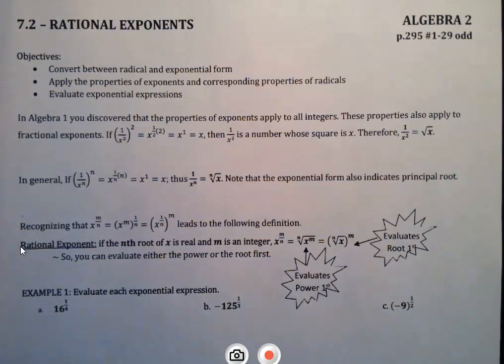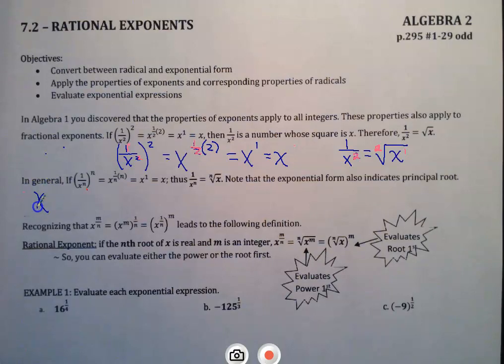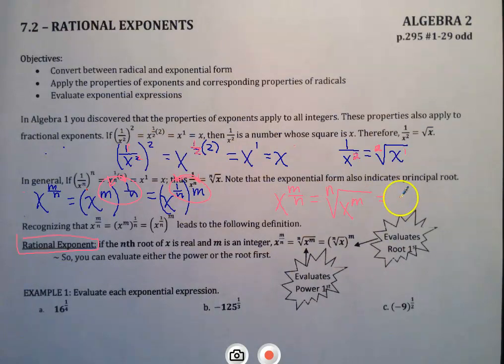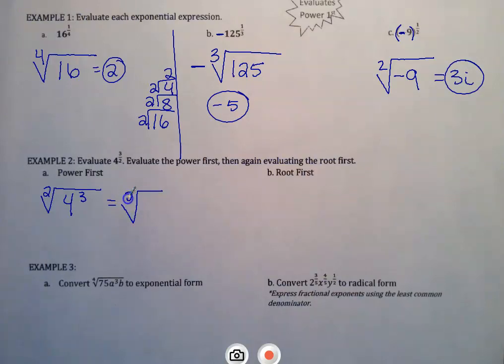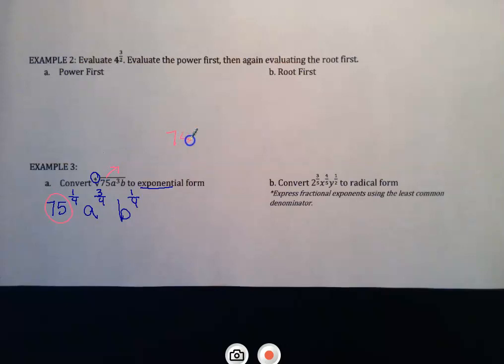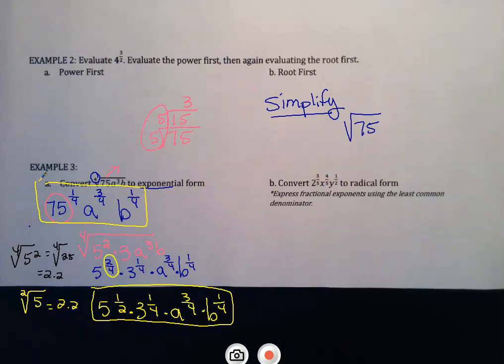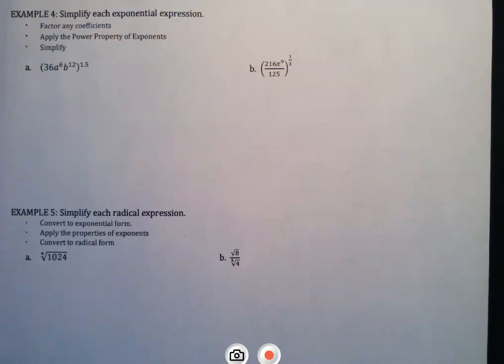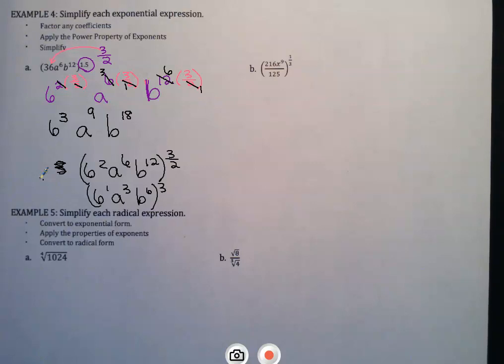A2 7.2 Rational Exponents Day 1